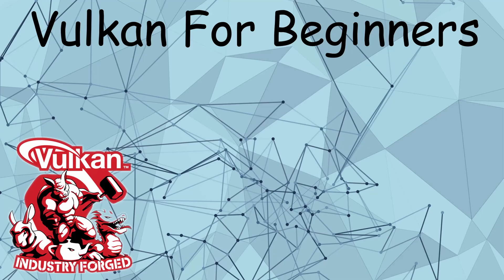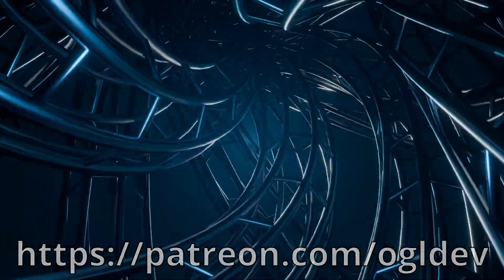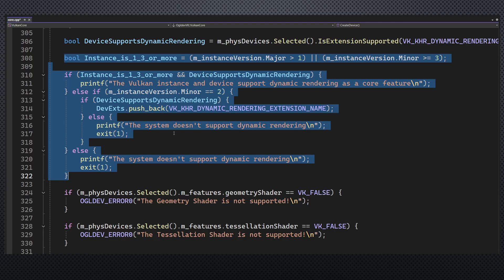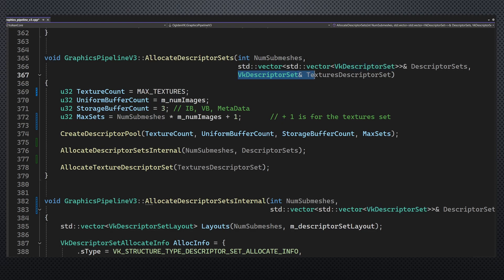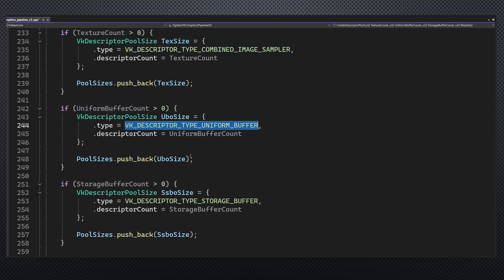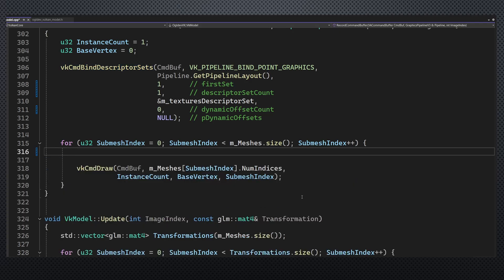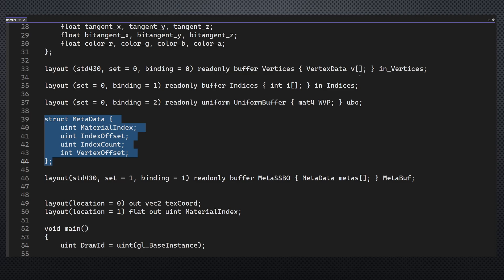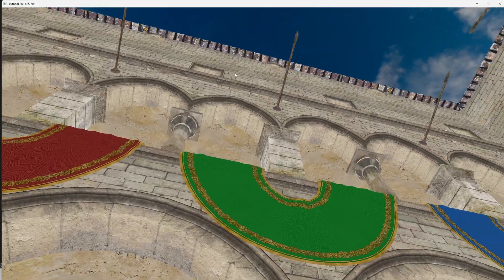Descriptor Indexing // Vulkan For Beginners #26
GameBoost is the only place you need to purchase various premium gaming services,

In this video we learn how to use descriptor indexing in order to reduce the total number of descriptor sets that the application needs to manage.

📚 Timecodes 📚
0:00 Intro
0:27 Background
02:30 Planning
03:59 Enabling descriptor indexing
04:54 New descriptor layout
07:07 Descriptor set allocation
07:35 Descriptor set update
08:51 Descriptor pool fixes
10:12 VkModel class update
11:19 Command buffer recording
12:38 Meta data creation
13:52 Vertex shader changes
15:03 Fragment shader changes
16:35 Outro

If you want to get the same version of the code that was used in the video checkout the tag 'VULKAN_26'

Etay Meiri